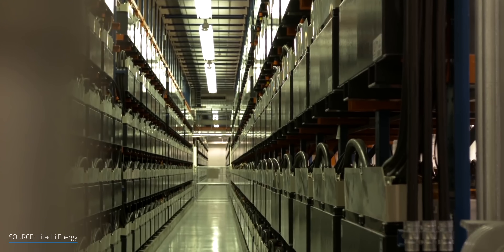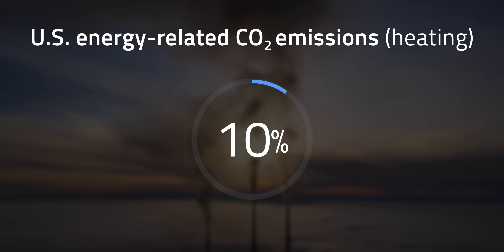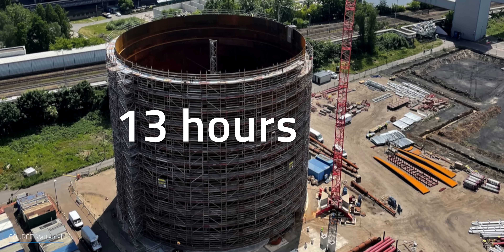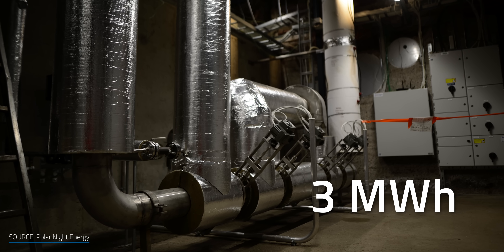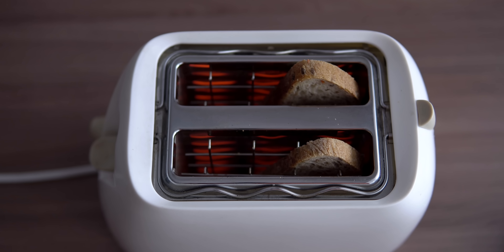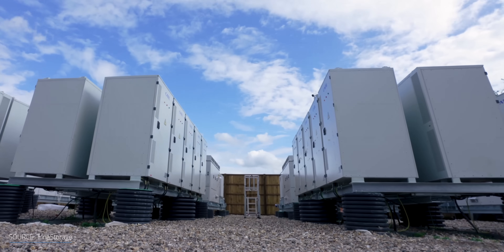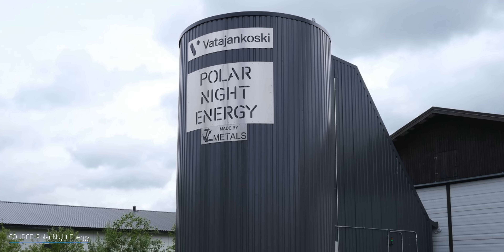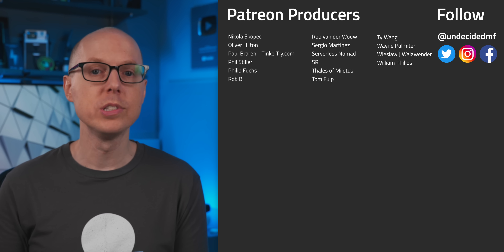How A Sand Battery Could Change The Energy Game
How A Sand Battery Could Change The Energy Game - Thermal Energy Storage Explained. Try 14 days for free . As you know, efficient energy storage systems are the conundrum of making the most out of intermittent renewable energy. Unless you’ve had your head in the sand, it’s a glaring problem we have to solve, which is why so many different battery technologies are being explored and developed. To the point that some of them are now coming out of the sand … that’s what recently happened in Finland where the world’s first commercial sand battery technology went live this past July. How does it work and is it a viable path for storing energy? Let’s see if we can come to a decision on this.